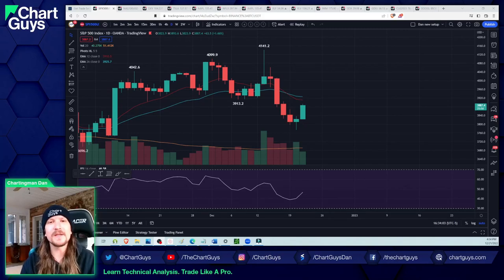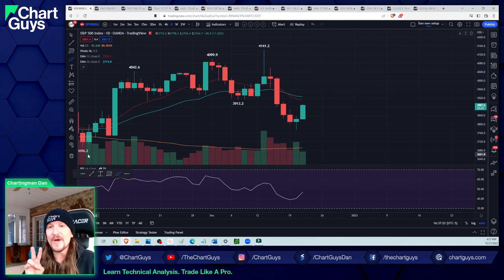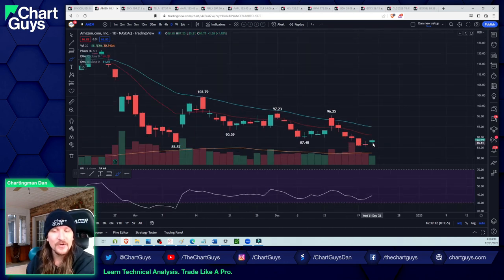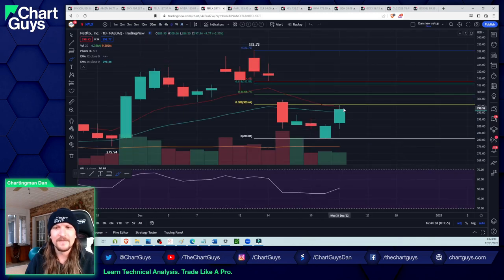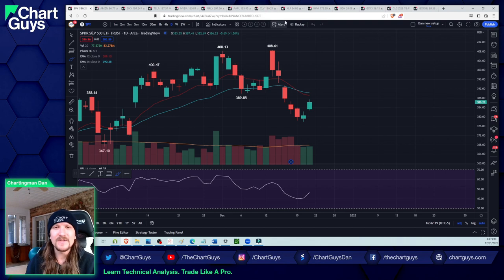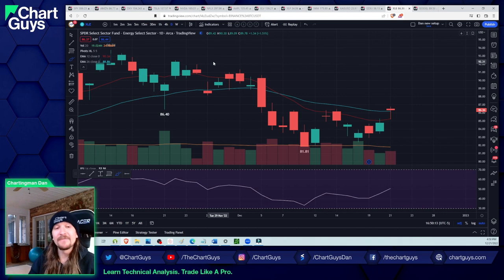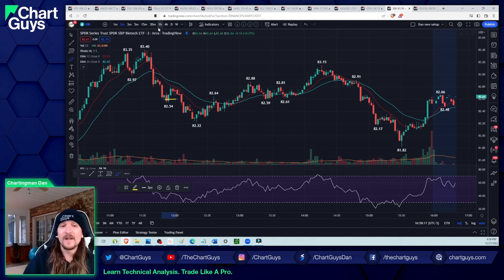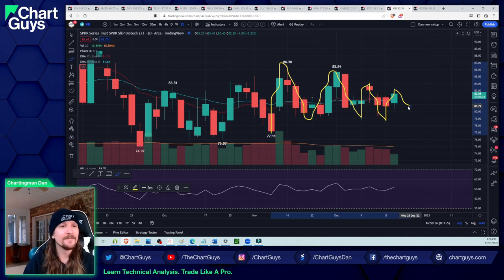Markets, Charts, Lessons and MORE!!!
- Technical Analysis
- Trade Education
- Trend and Pattern Analysis
- Market Psychology